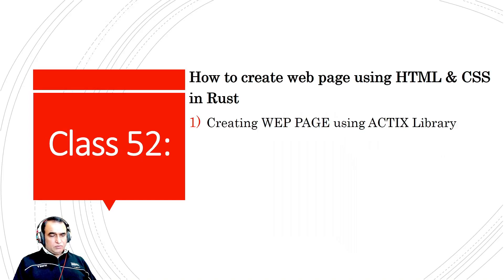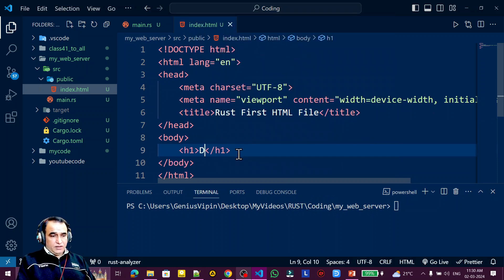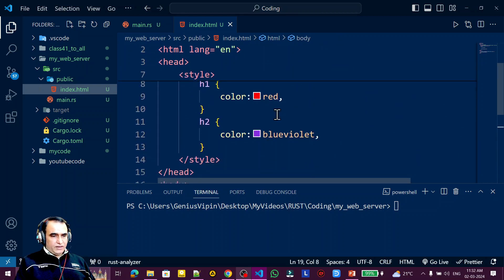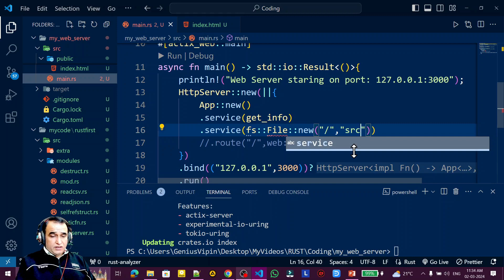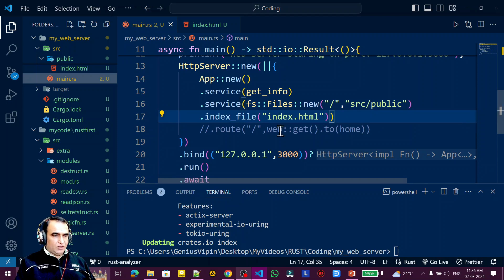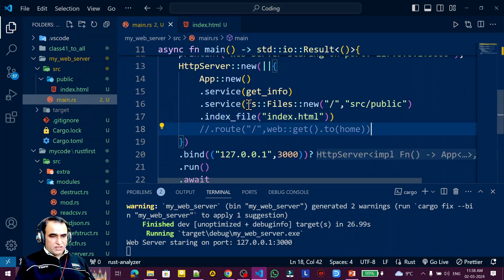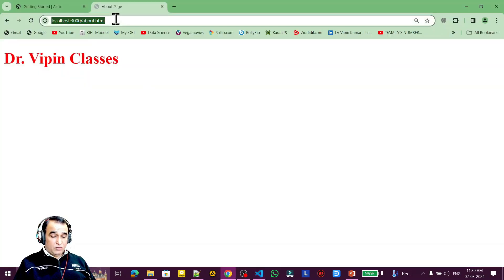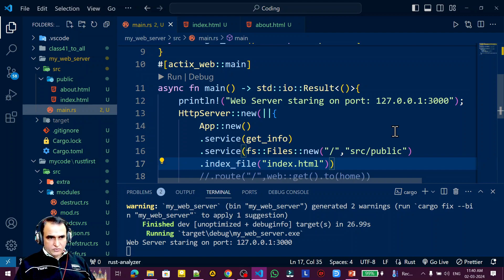How to create website in Rust using HTML & CSS | Rust Tutorial -52 | Dr Vipin Classes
Rust Programming Tutorials | Dr Vipin Classes

How to create static website using HTML & CSS in Rust

rust tutorial
rust programing tutorial
rust best tutorial
rust web site
first web page in rust
creating web page in rust
rust actix web page
actix web page in rust
creating website in rust using html and css
website in rust

Chapters:
0:00 Introduction
0:26 Creating HTML file index.html
1:13 Setting CSS for HTML Tags
1:50 Installation of Actix_files library
4:38 Running About.html page also